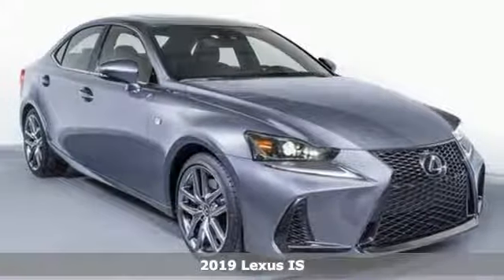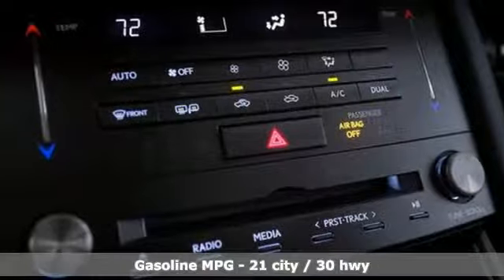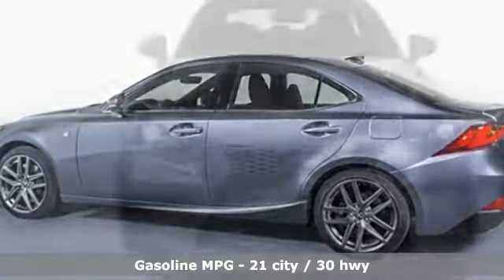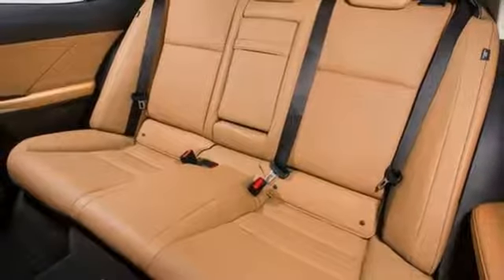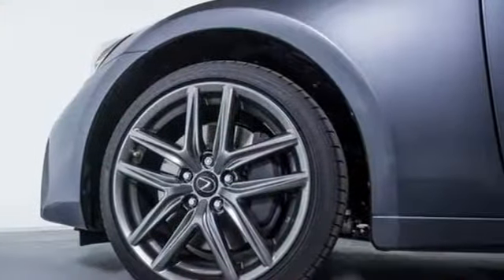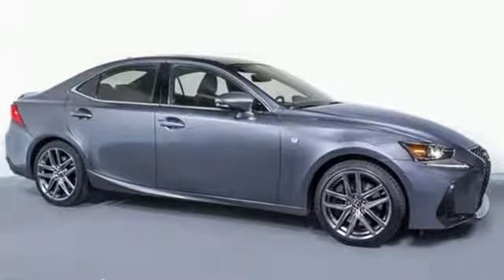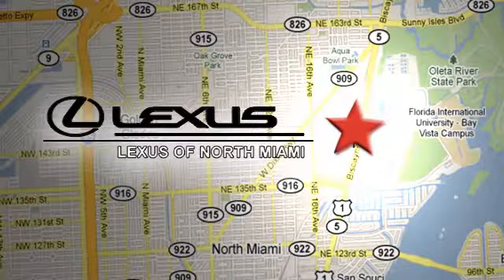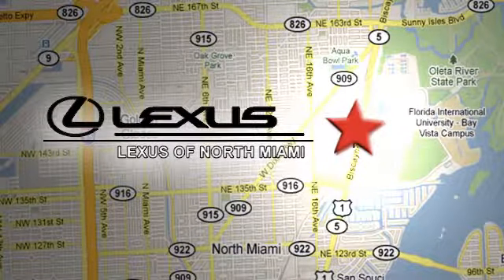New 2019 Lexus IS Miami, FL #9204100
Year: 2019
Make: Lexus
Model: IS
Trim: 300
Engine: 2.0L I4 Turbocharged
Transmission: 8-Speed Automatic with Direct Shift
Color: Gray
Interior: Flaxen Nuluxe
Stock #: 9204100
VIN: JTHBA1D26K5088273
Nebula Gray Pearl 2019 Lexus IS 300 RWD 8-Speed Automatic with Direct Shift 2.0L I4 Turbocharged Flaxen Nuluxe.brbrRecent Arrival! 21/30 City/Highway MPG

Address:
14100 Biscayne Blvd